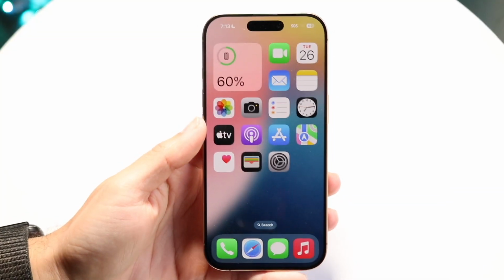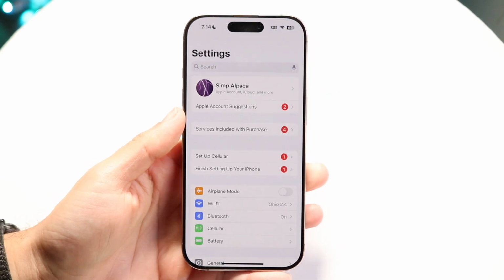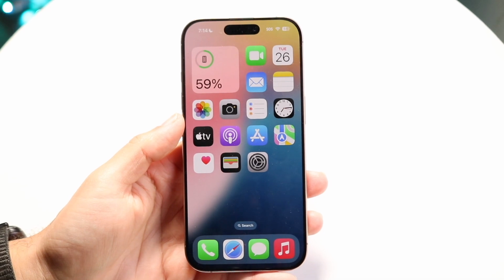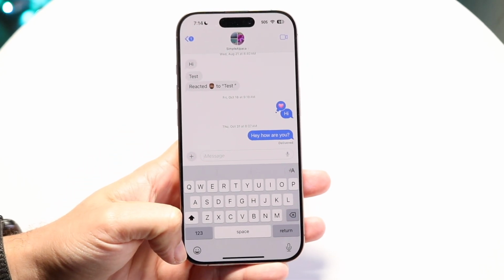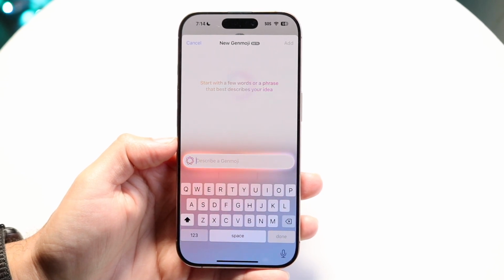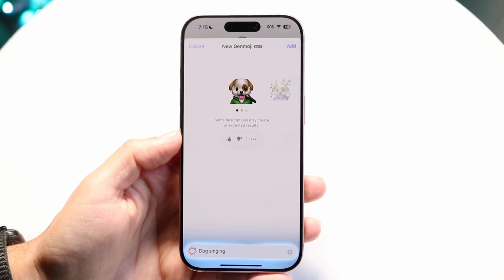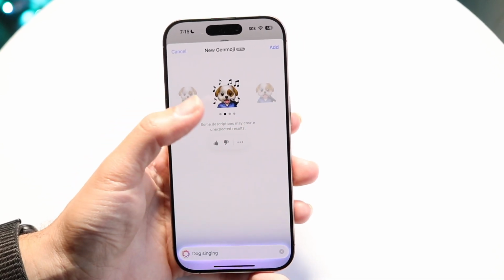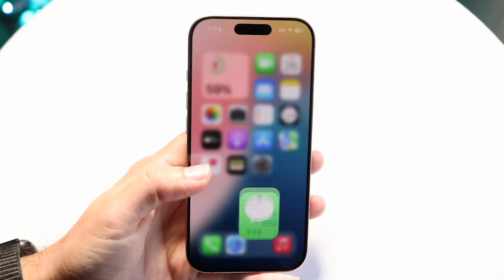How To Make Your Own Emoji On iOS 18!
Here is exactly How To Make Your Own Emoji On iOS 18!